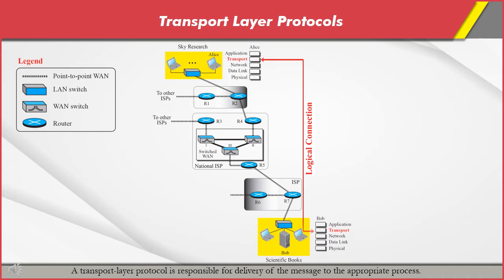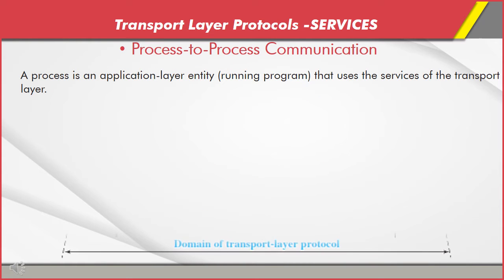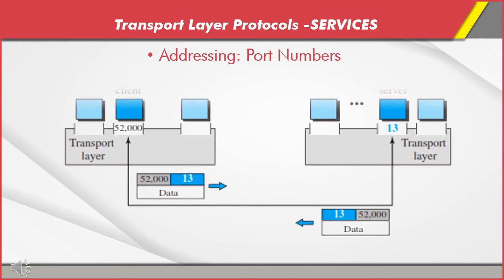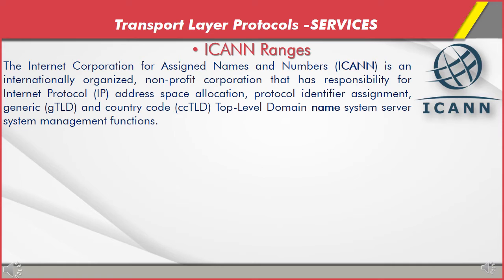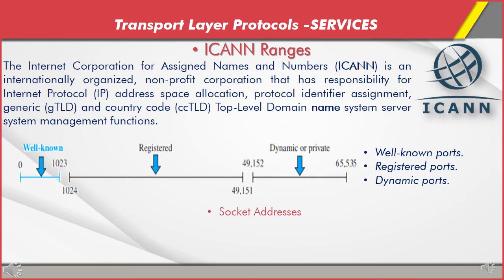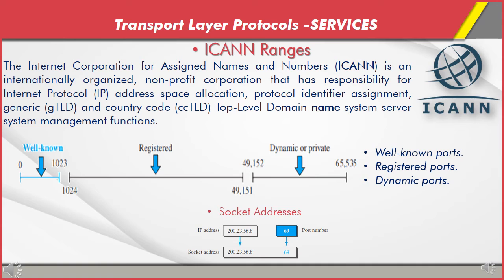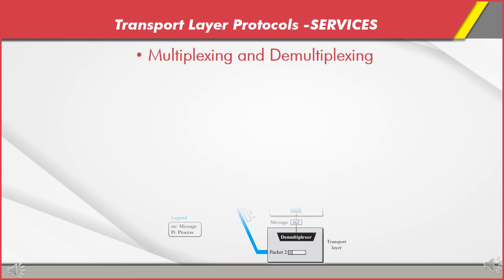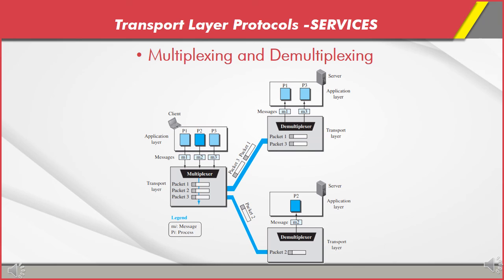TRANSPORT LAYER_SERVICES_Part 1